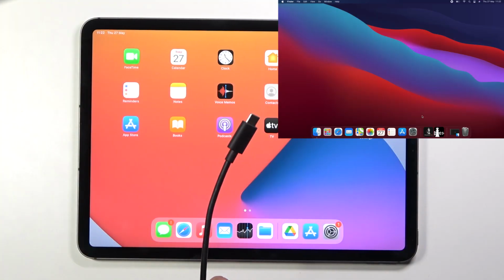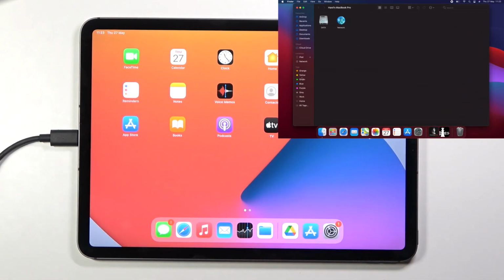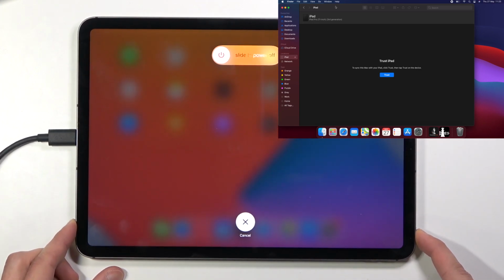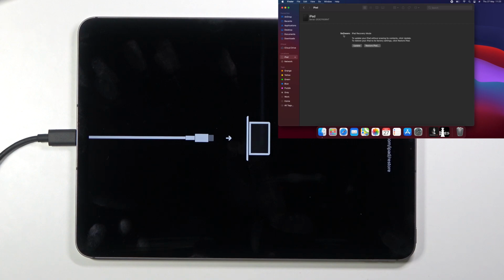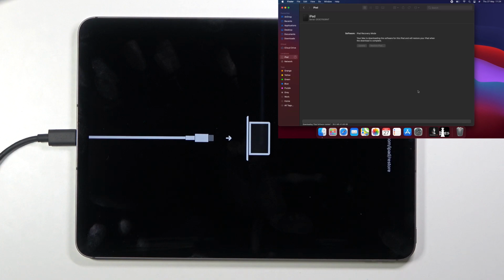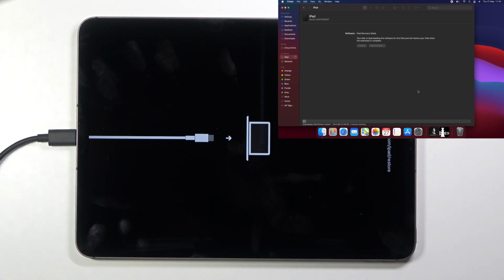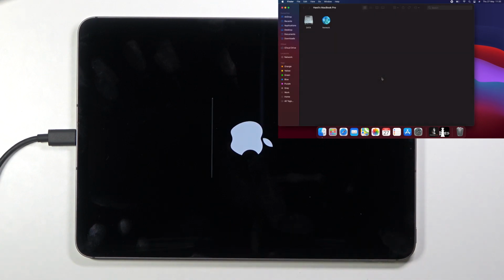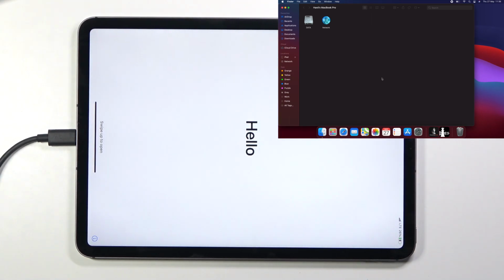How to Hard Reset Apple iPad Pro 11 2021 from Recovery Mode?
In this tutorial, we'll show you how to hard reset your Apple iPad Pro 11 2021 from recovery mode. If your iPad is experiencing issues or not responding, a hard reset may be necessary to restore it to its original state. We'll guide you through the steps to enter recovery mode and perform a hard reset on your iPad, so you can troubleshoot any problems you may be experiencing. Whether you're a tech-savvy user or just getting started with your iPad, learning how to perform a hard reset from recovery mode is a valuable skill to have in your toolkit.

How to Hard Reset Apple iPad Pro 11 2021 via Recovery Mode?
How to Hard Reset Apple iPad Pro 11 2021?